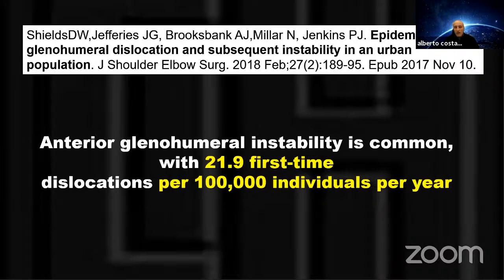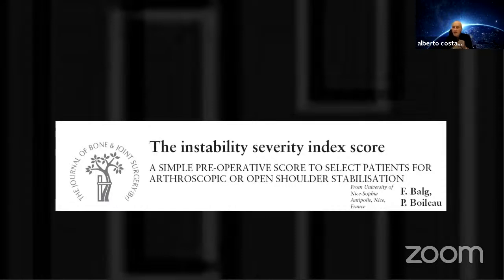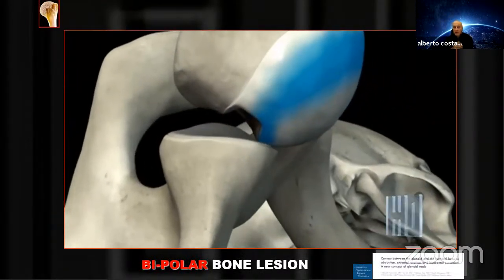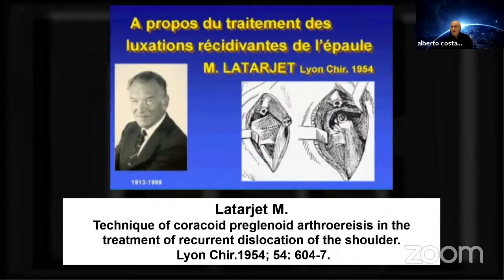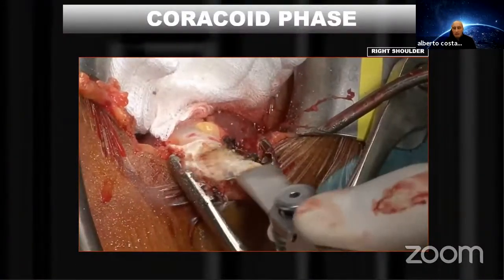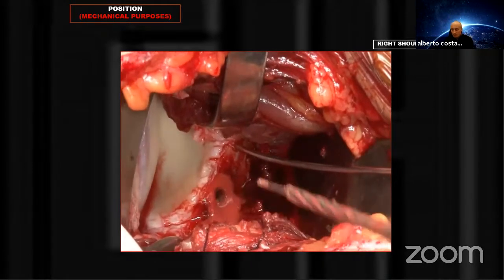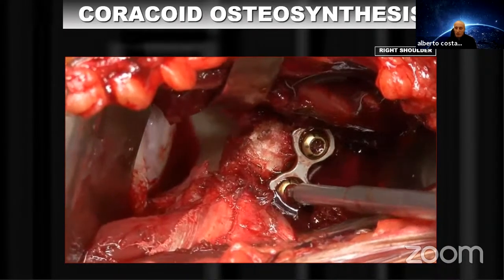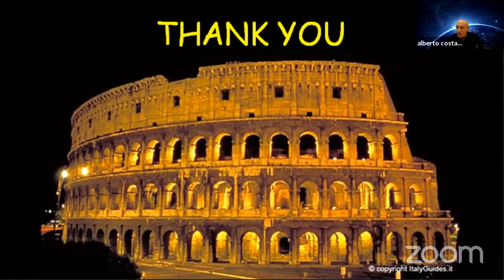IAS Live Webinar 113: Mini-Open Latarjet- Tips & Tricks By Dr Alberto Constantini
IAS Live Webinar: 113

Mini-Open Latarjet: Tips & Tricks
By
Dr Alberto Constantini

Speaker:
Dr Alberto Constantini
Dept of Orthopaedics
Concordia Hospital for Special Surgery, Rome, Italy
ISAKOS- Hip, Groin & Thigh Committee Member

Date: Sunday, 22nd November 2020

On
IAS YouTube Channel:

Moderators:
Dr IPS Oberoi, Dr Swarnendu Samanta, Dr K Karthik Raj

Coordinators:
Dr Sandeep Biraris, Dr Pradip Nemade
Executive Committee IAS